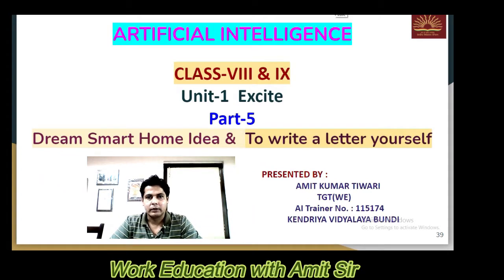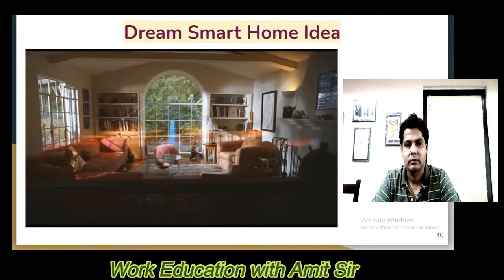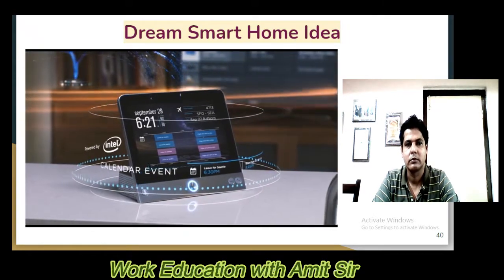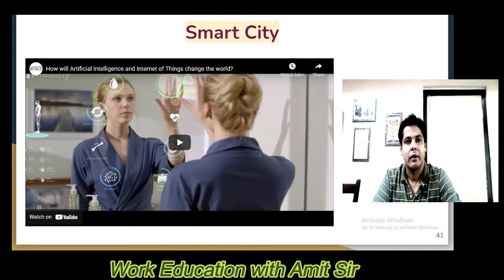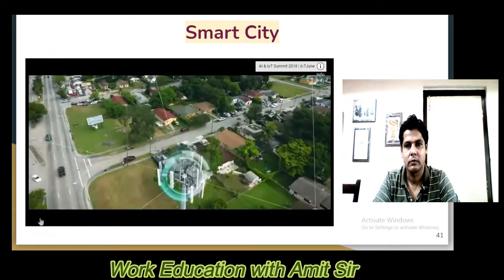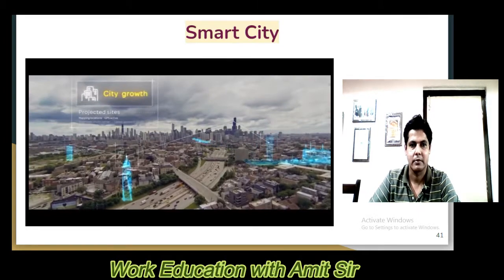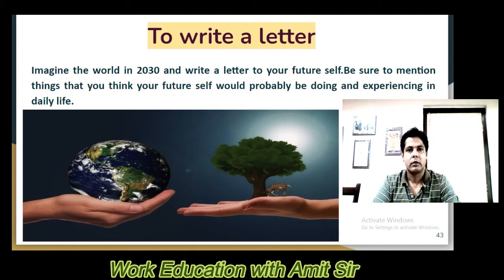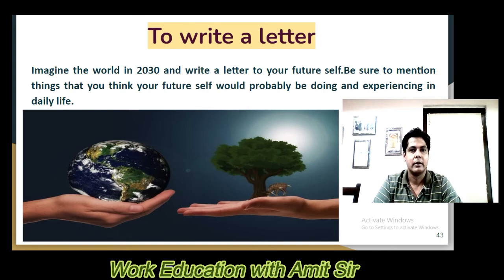Artificial Intelligence Class 8 & 9 | Dream Smart Home I Unit 1 - Part 5 I KVS I CBSE I AI I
This video helps you to understand the Idea of Smart Home & Smart City.

 Contents of this video :
00:00 : Start
00:17 : Dream Smart Home Idea
03:20 : Smart City
07:07 : To write a letter yourself